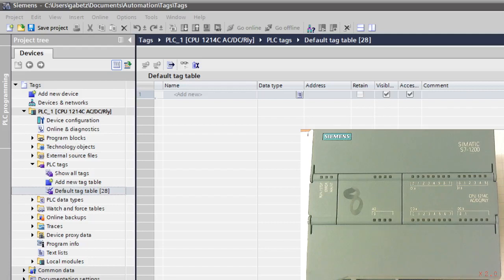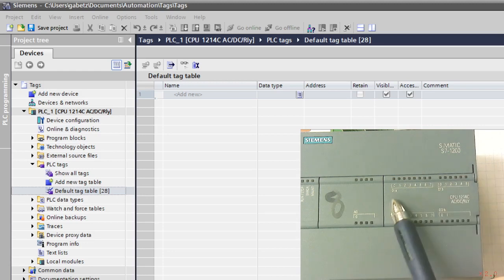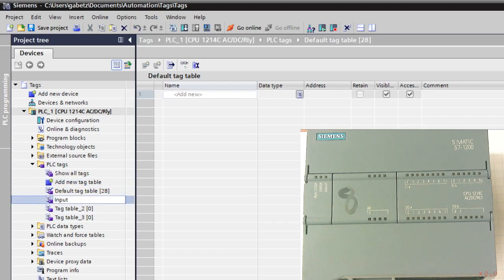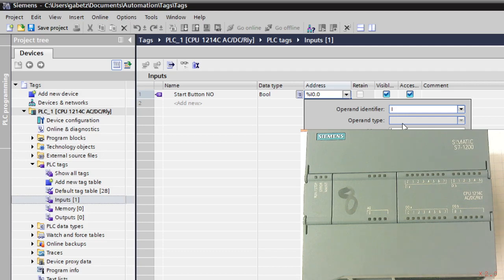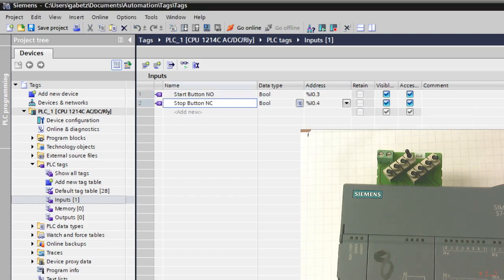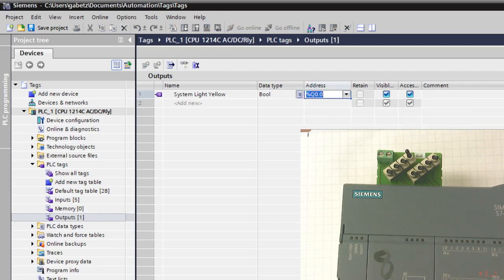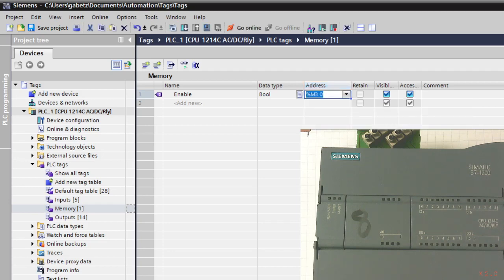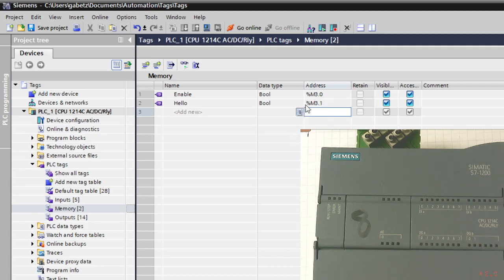INT 102 TIA Portal Tags